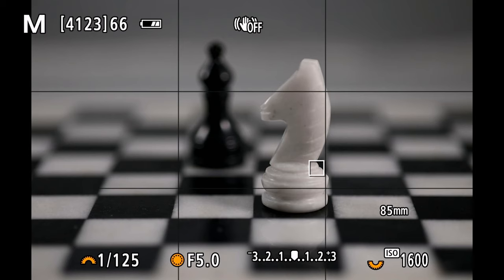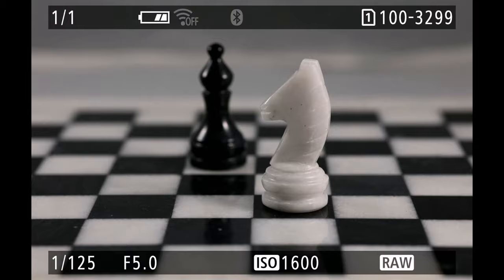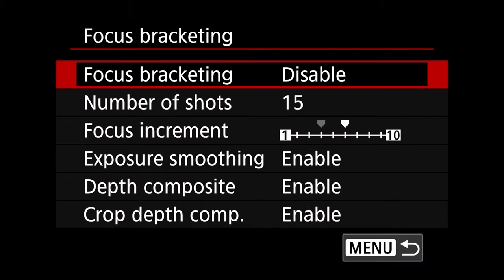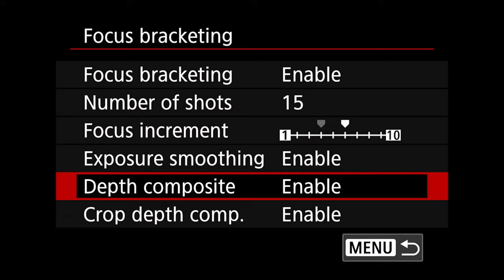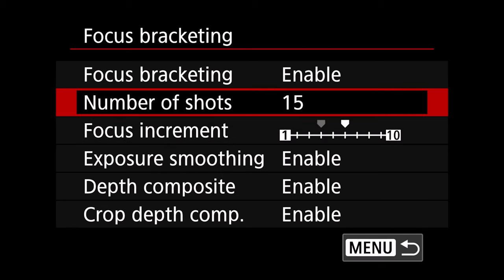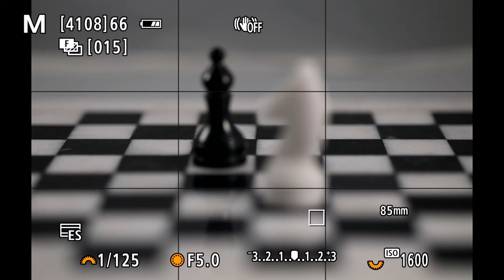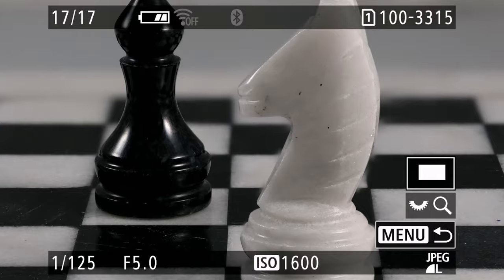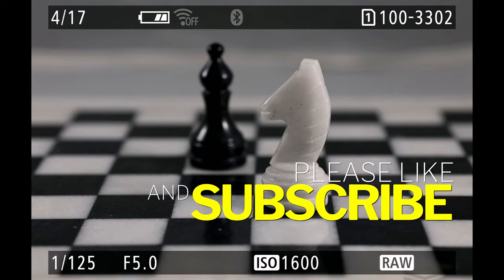How to use Internal Focus Bracketing & Depth Composite with the Canon R6 mark ii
Find out how to use focus bracketing and internal depth compositing in this short tutorial!